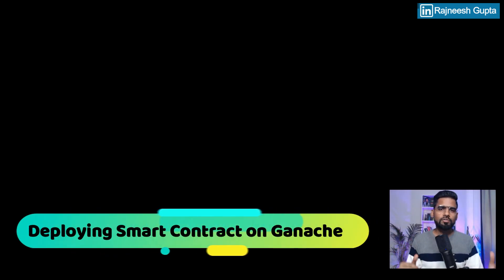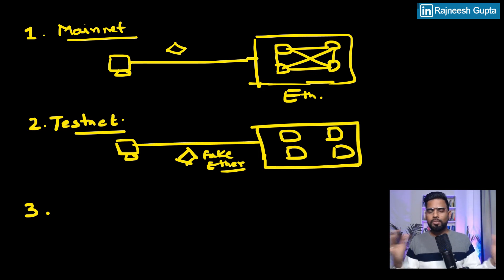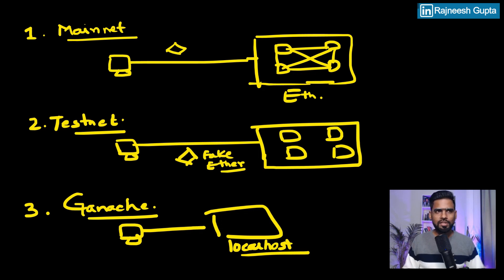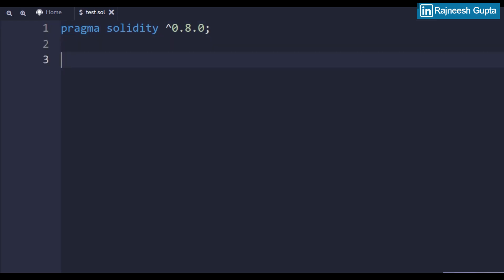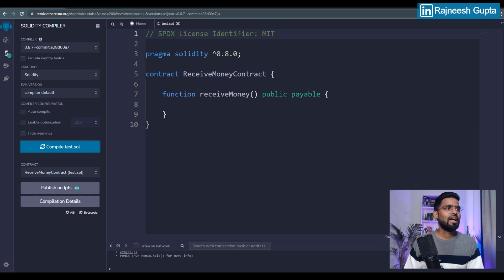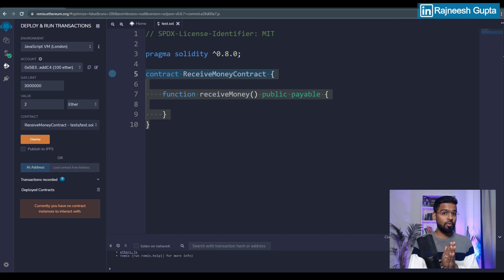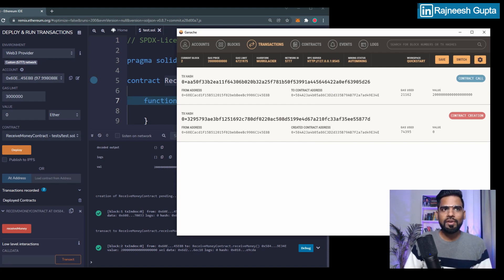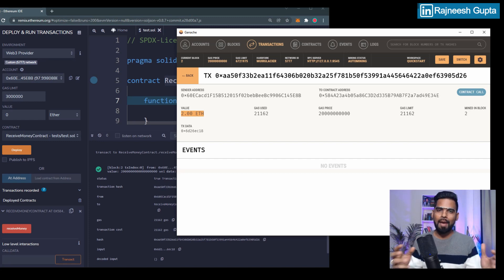Deploying & Testing Smart Contract on Ganache | Local Ethereum Blockchain | Live Coding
Deploying & Test Smart Contract on Ganache | Local Ethereum Blockchain | Live Coding

In This lesson on deploying your first smart contract! In this coding video, we will clear overview of Ganache and how to navigate the Ganache User Interface!

To learn more about smart contracts and Ethereum

✔ What is Ganache?
✔ Ganache Accounts & Keys?
✔ Connecting Remix to Ganache?
✔ Deploying Smart Contract to Ganache?
✔ Code Your First Smart Contract on Ethereum | Beginner Tutorial
✔ Deploying Your First Smart Contract Understanding Ganache

Ganache is a personal blockchain for rapid Ethereum and Corda distributed application development. You can use Ganache across the entire development cycle; enabling you to develop, deploy, and test your dApps in a safe and deterministic environment.